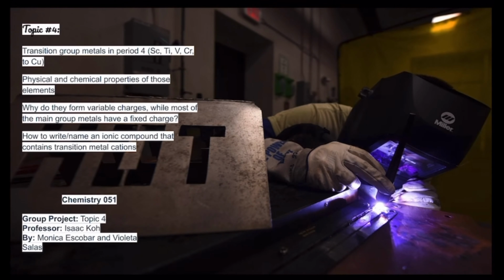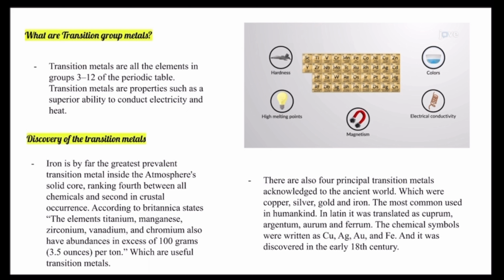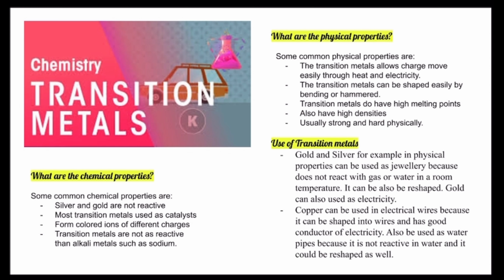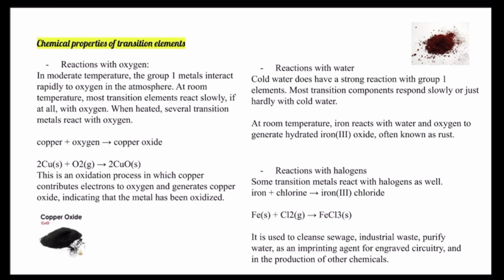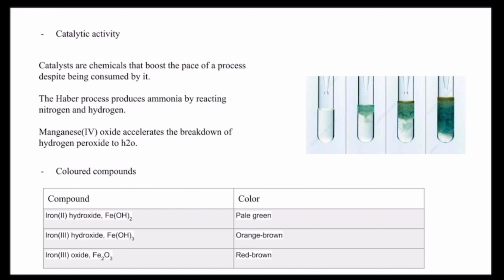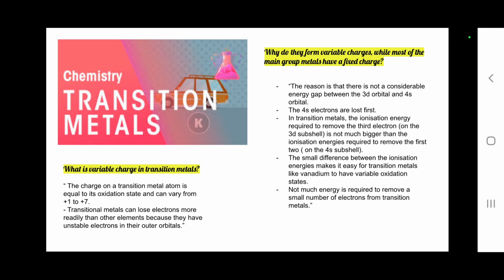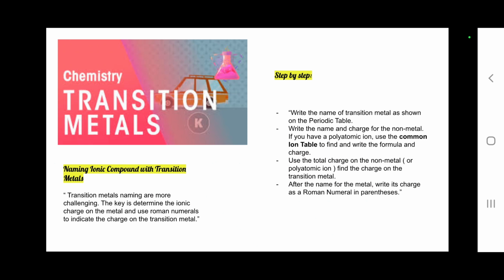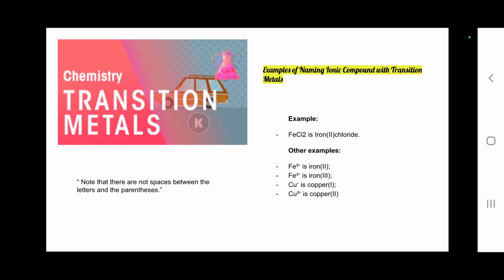Transition Metal topic #4